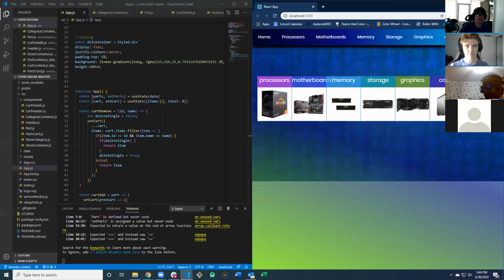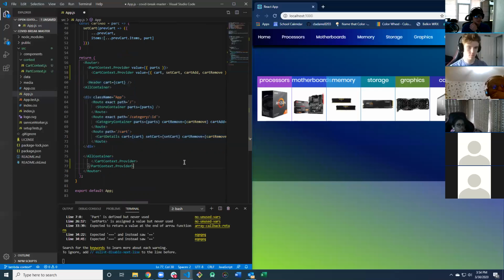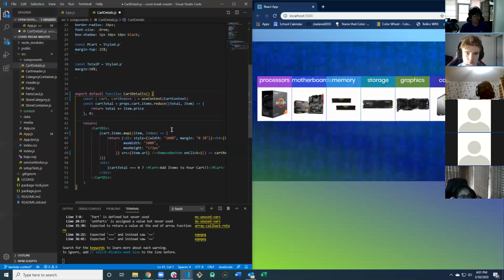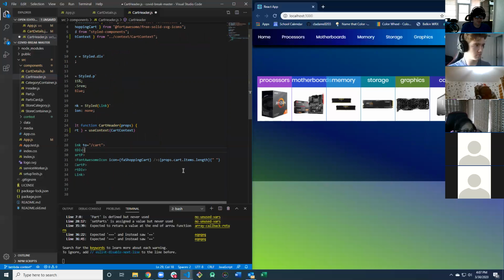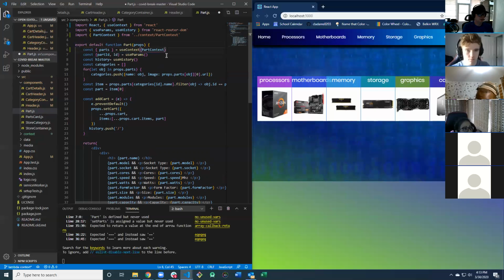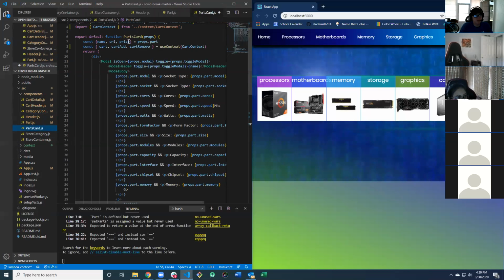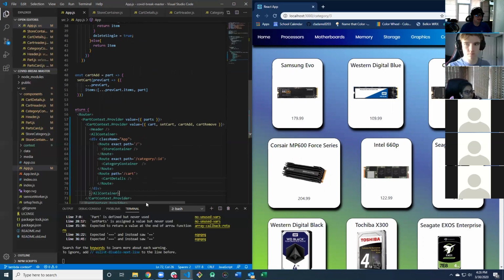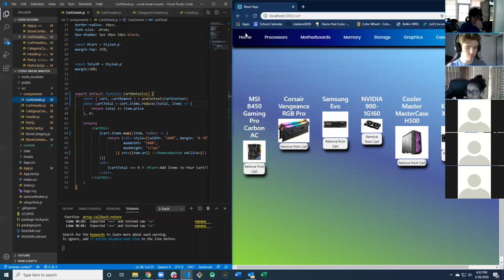Afternoon Context Recitation